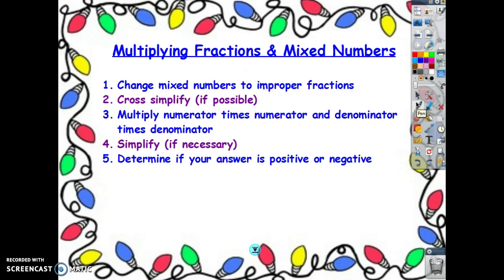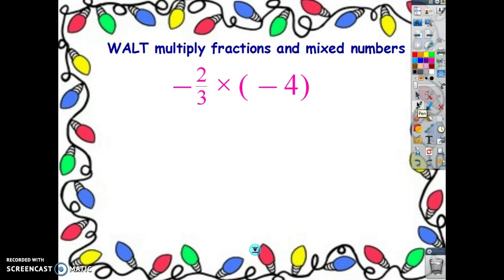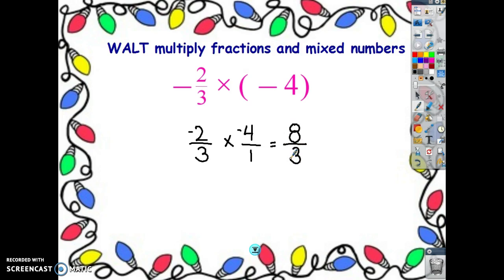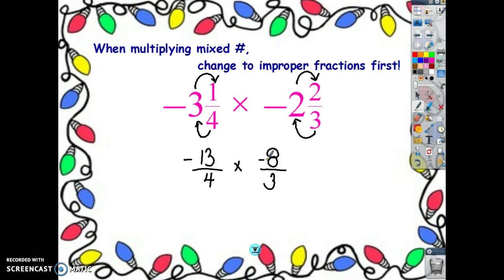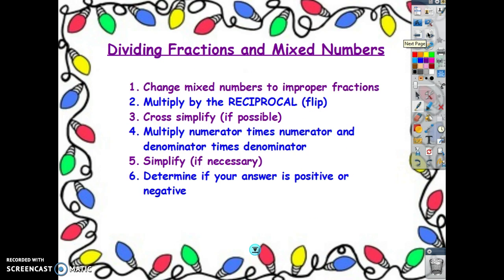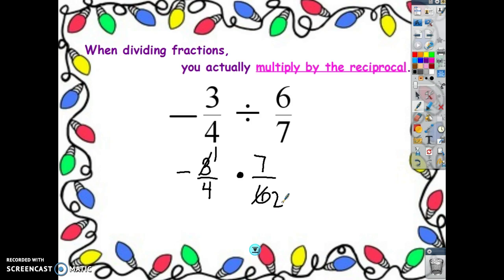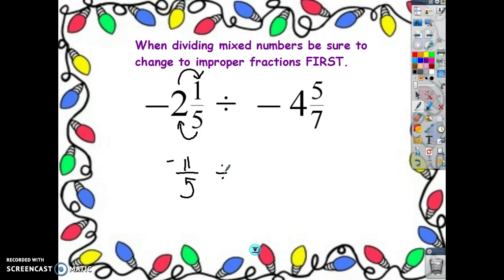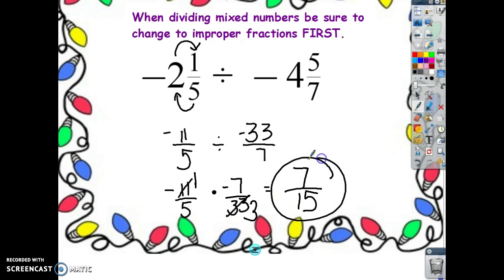3 6 & 3 7 Multiplying & Dividing Fractions & Mixed Numbers